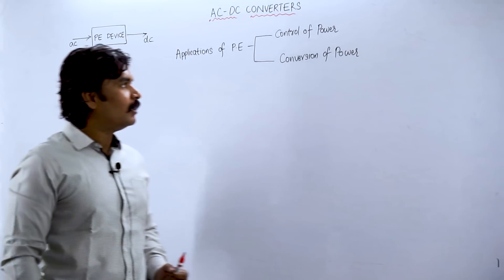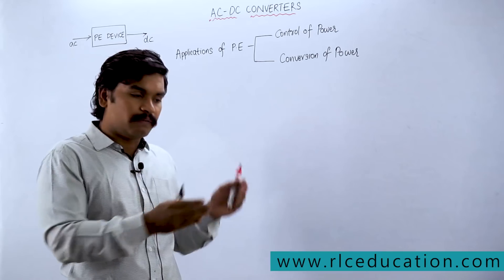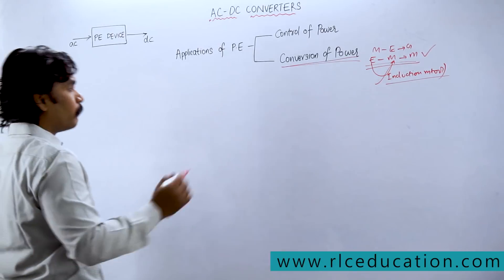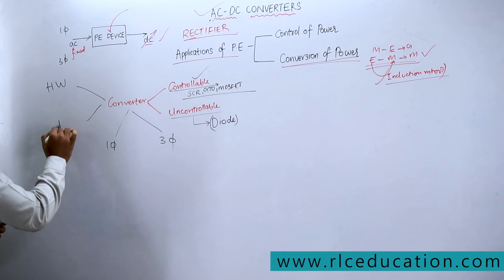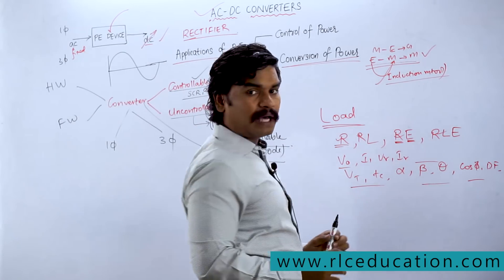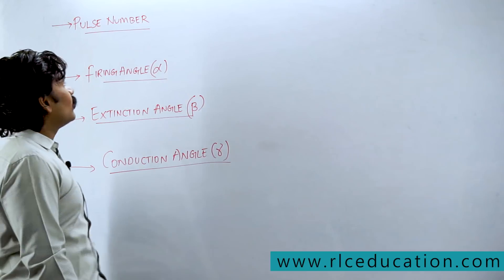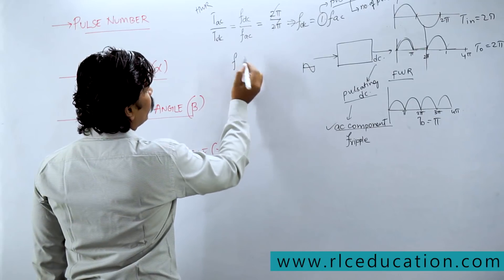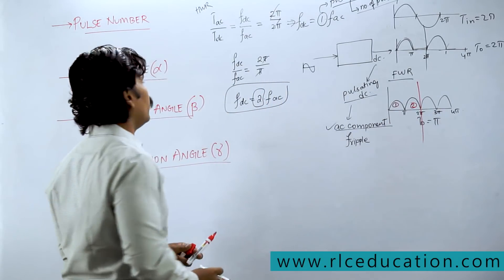AC-DC Converters Part 1 | Power Electronics | CrashCourse in EE | RLC Education | Nikhil Nakka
Introducing A HYS (High Yielding Series) course to crack GATE, ESE, PSUs, SSC JE etc competitive exams in short time in a smart way.

FEATURES OF THE COURSE:

1500+ MCQs covered, Total Course Duration: 100+ hours
Sources of MCQs: GATE previous, Power Utilities previous AE Papers, ISRO, Various PSU Papers etc.
Subject wise & 3 Grand Tests in real exam pattern with expected questions.